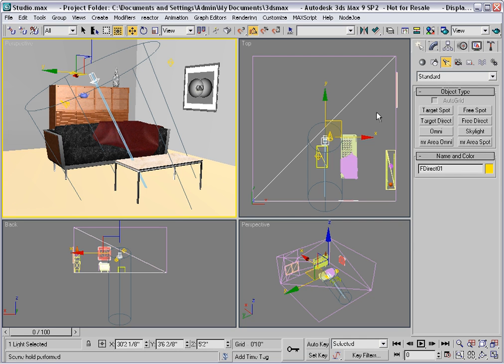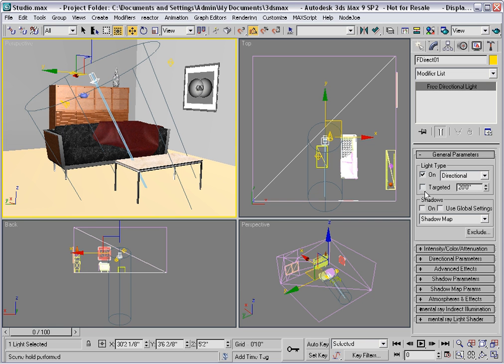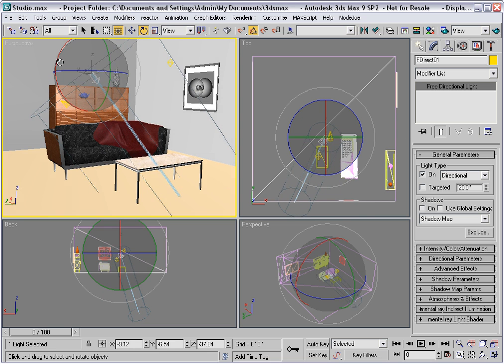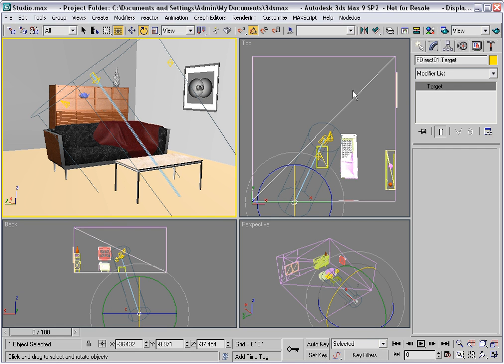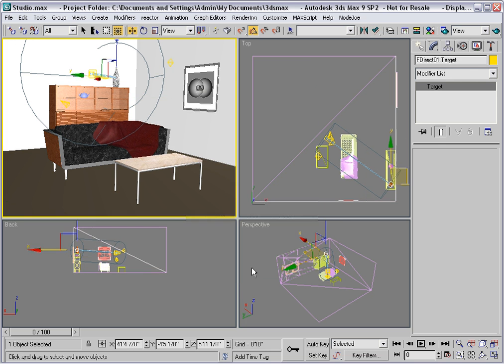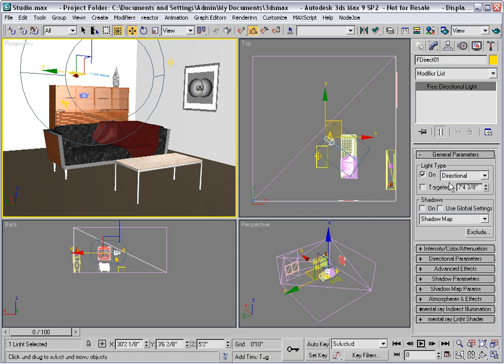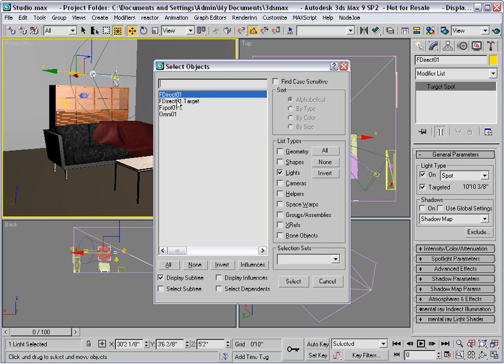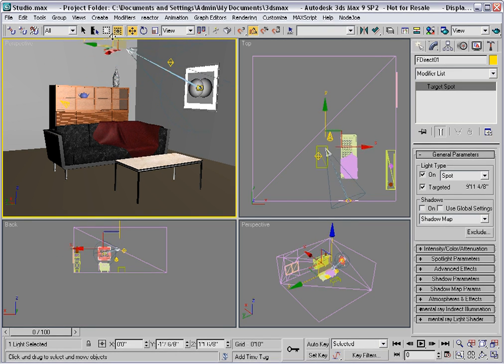390_Free_vs_target.mp4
| 3ds Max and VIZ for Architects (2007) | Module 5: Rendering | Light | Free vs target